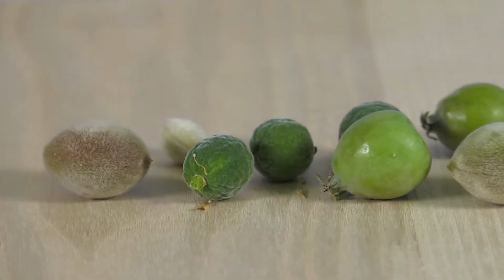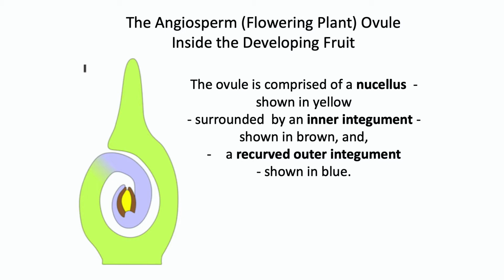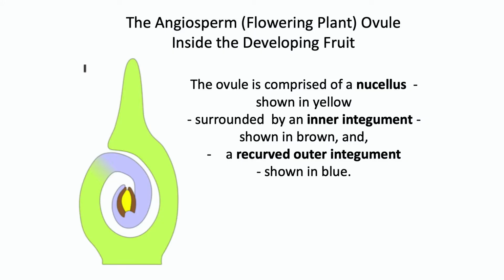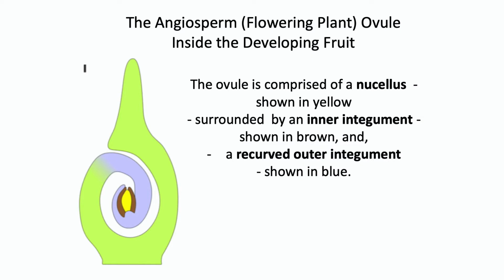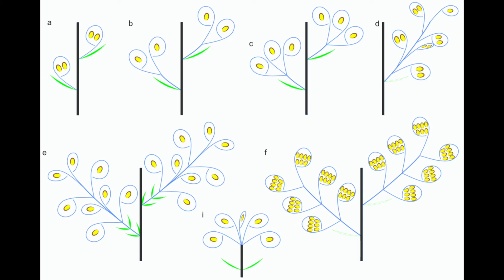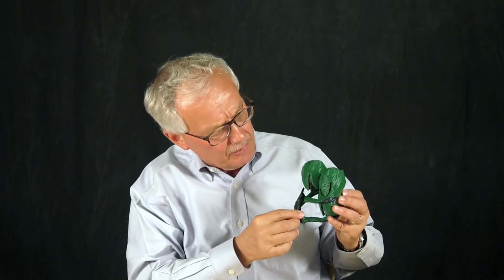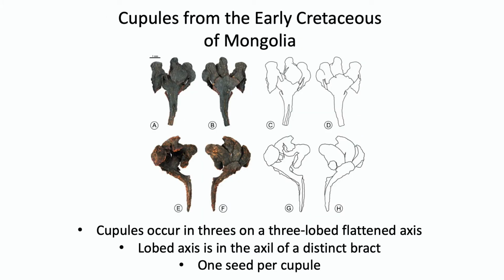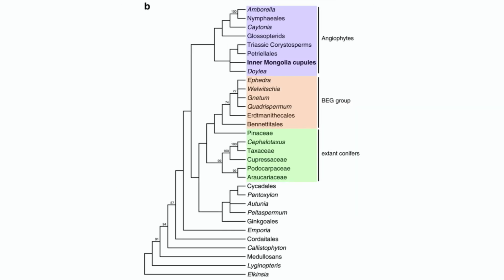Cupules and the Angiosperm Second Integument – Nature, May 2021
Dr. Peter Crane explains the new research published in Nature in May of 2021, which shines new light on the origin flowering plants.